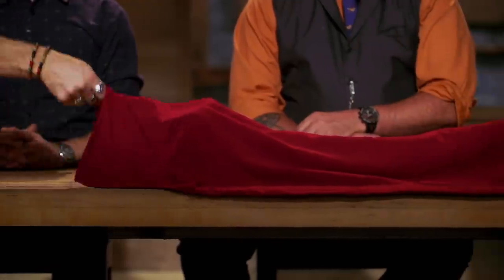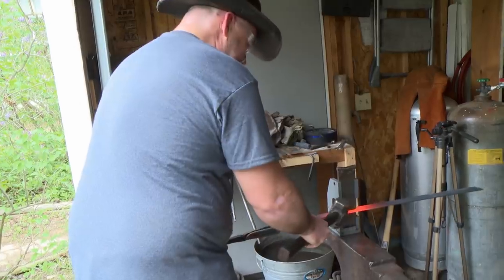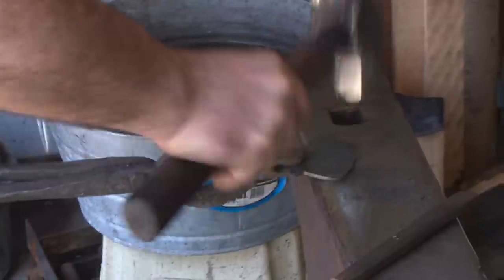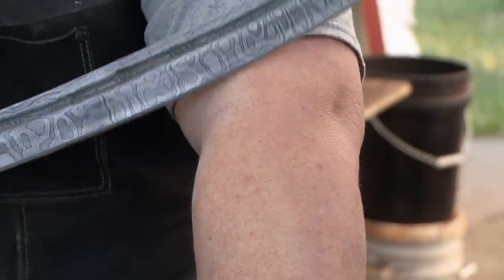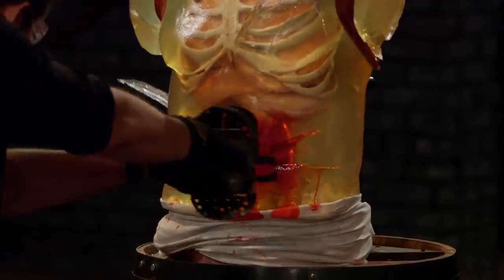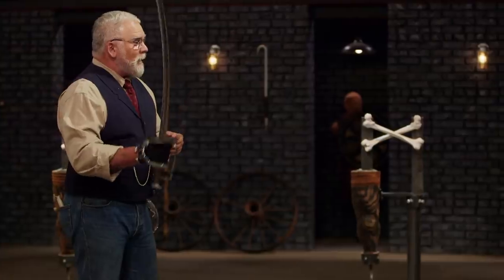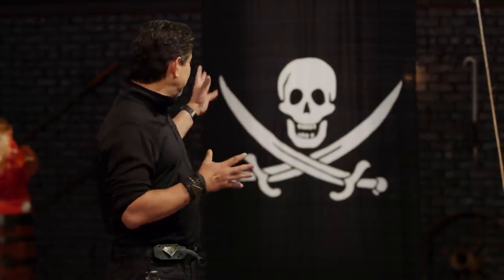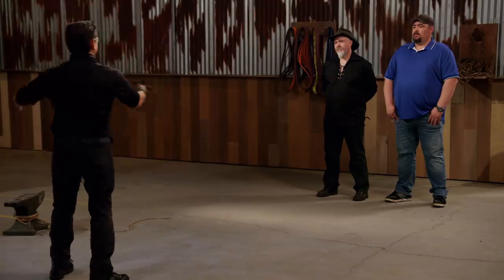Forged in Fire: Blackbeard's Cutlass SHOWS NO MERCY in the Final Round (Season 6)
Doug Marcaida and Dave Baker go overboard with their tests to determine who will bring home the Forged in Fire treasure in this clip from Season 6, "Blackbeard's Cutlass."